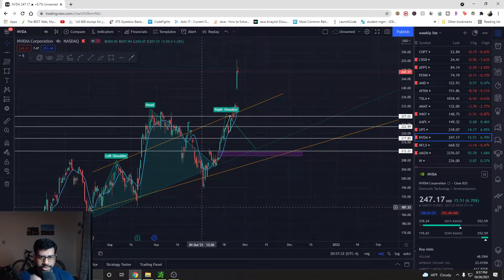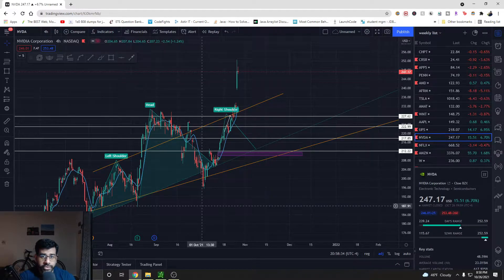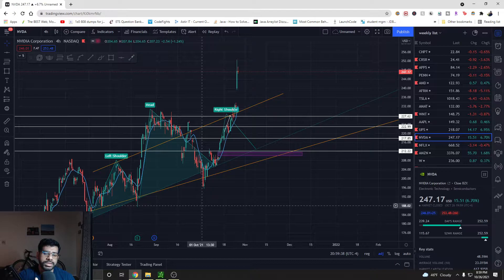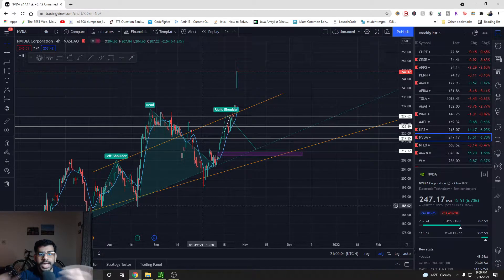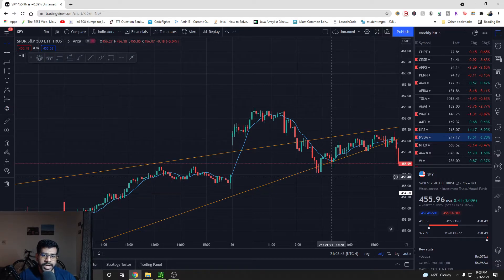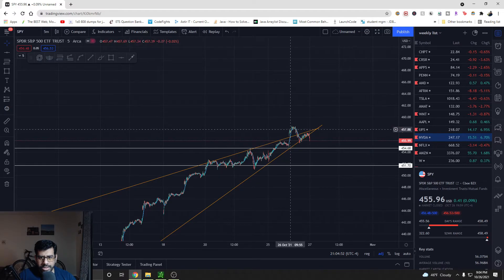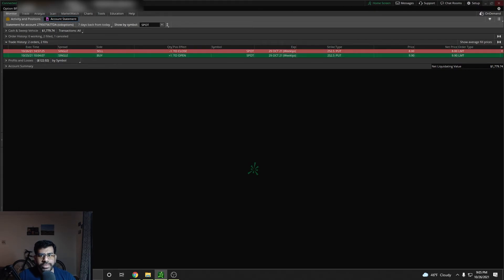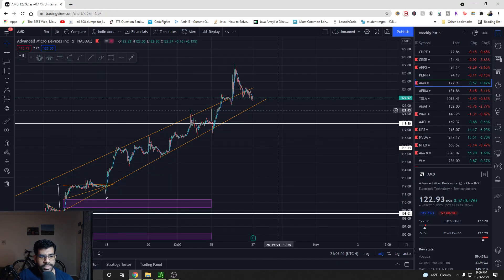Cash Account Challenge | Daily Trade Recap | Tdameritrade | [ NVDA and SPOT - Oct 26/2021] -45$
Hello Traders,  today, I am going to start a new playlist to cover all the trades that I am taking on my cash account. I hope this will help lots of traders as there is the vast majority of people trading with a small account.